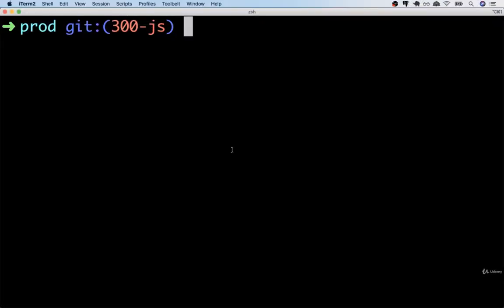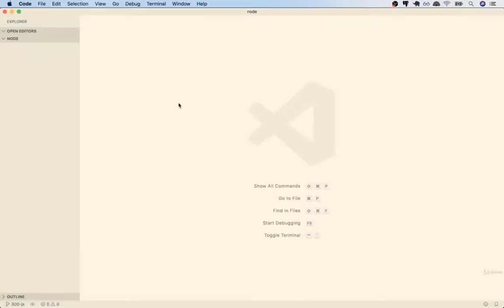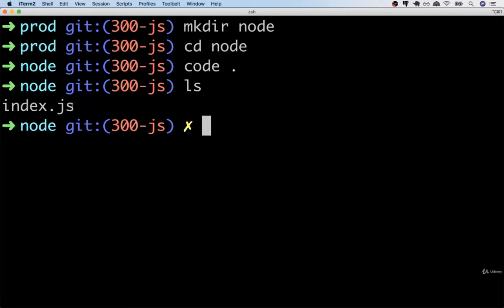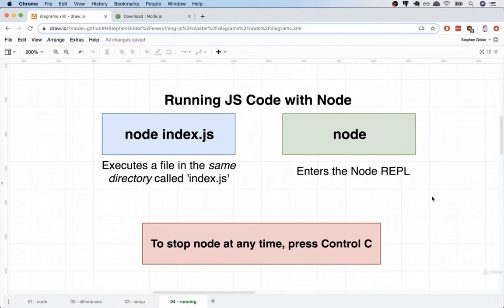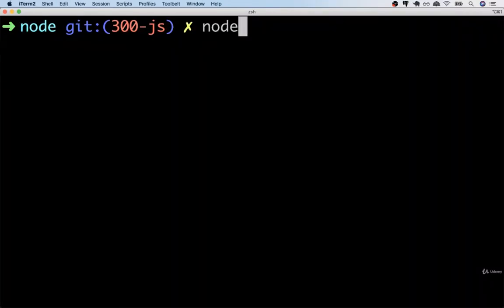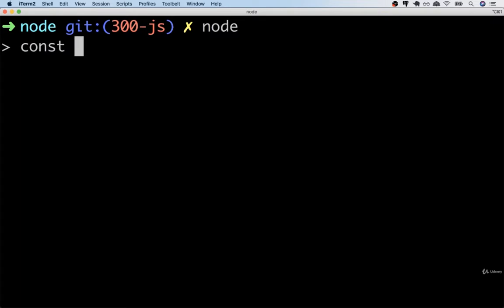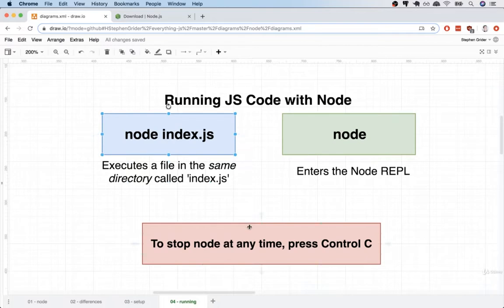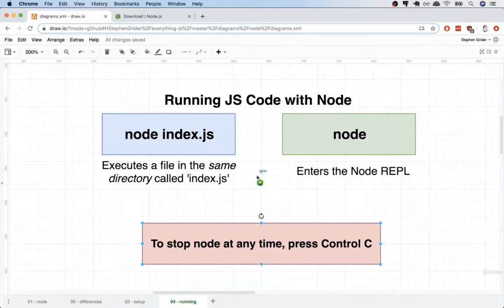Create Node JS Command Line Tools -- Executing JavaScript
Create Node JS Command Line Tools